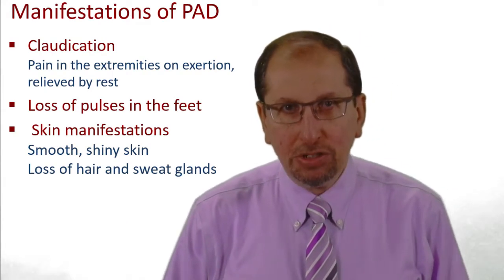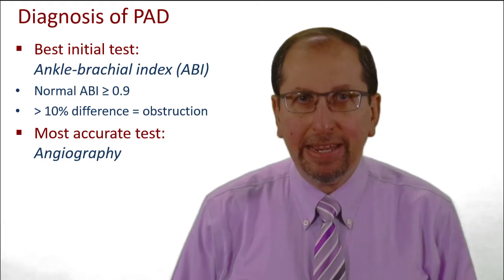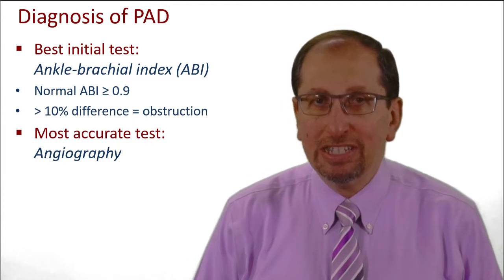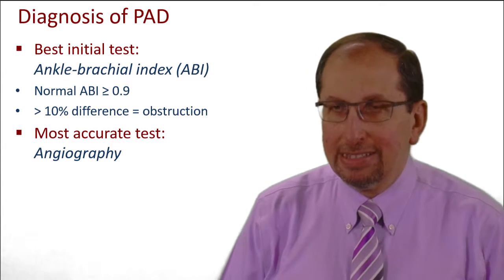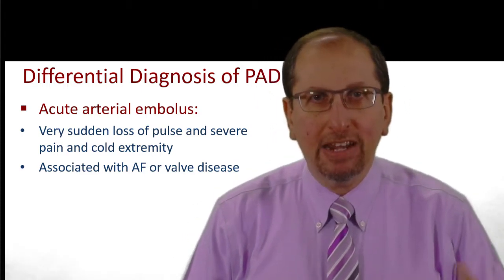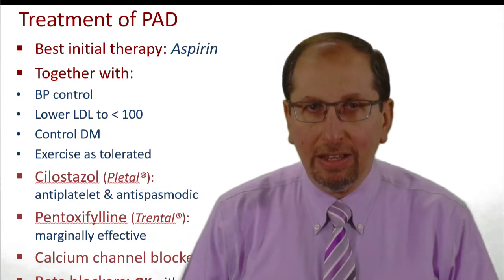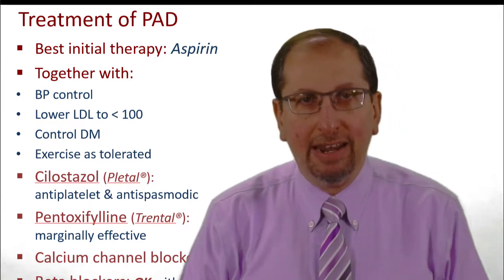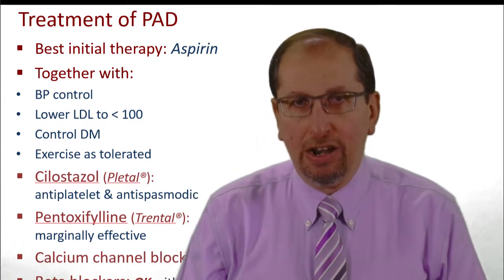Unit 6 PAD